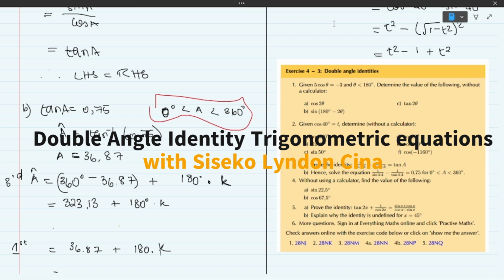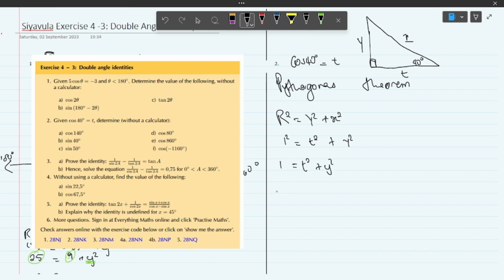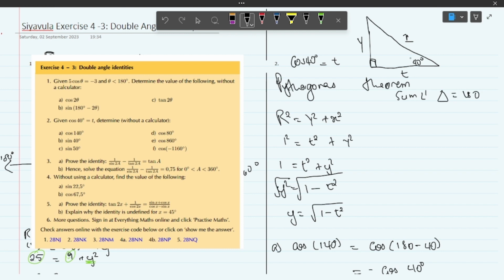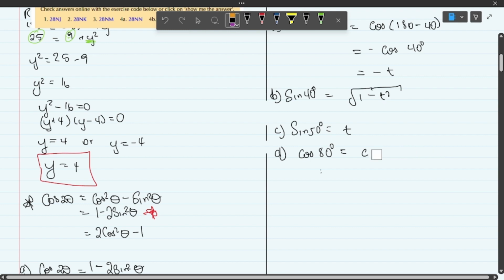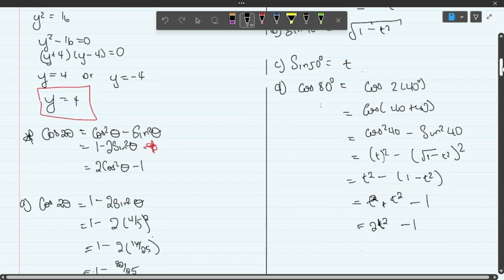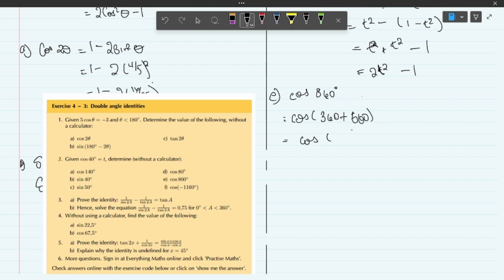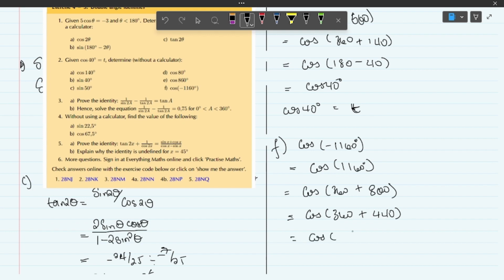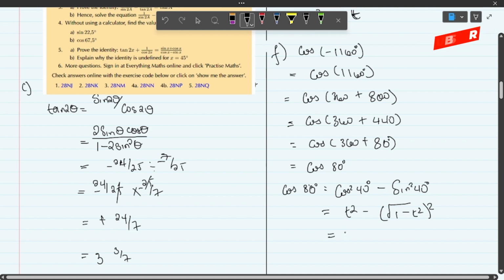Mastering Trigonometry: Double Angle Solutions & Cartesian Challenges 📐🌟 | (2024 Edition)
📐 Unlocking Trigonometric Mastery: Double Angle Solutions & Cartesian Challenges | ScienceSavvySiseko 🌐

Dive into the world of advanced trigonometry with ScienceSavvySiseko! 🚀 In this comprehensive math tutorial, we delve deep into solving double-angle trigonometric questions, exploring Cartesian plane drawings, and demystifying the complexities of reduction formulas and identity equations.

📚 Key Topics Covered:

Double Angle Trigonometry: Master the art of solving double angle questions with step-by-step explanations for a clear understanding.

Cartesian Plane Challenges: Navigate through questions requiring Cartesian plane drawings, enhancing your geometric intuition.

Reduction Formulas & Identity Equations: Tackle advanced concepts with ease as we break down reduction formulas and unravel the intricacies of identity equations.

🔍 What to Expect:

🧠 In-Depth Explanations: Clear, concise, and detailed explanations for each concept covered.

🌟 Real-World Application: Understand how these mathematical principles apply to real-world problem-solving.

🎓 Enhance Your Math Skills: Perfect for students and enthusiasts looking to deepen their understanding of trigonometry.

ScienceSavvySiseko Channel

🚀 Connect with ScienceSavvySiseko:

Follow on TikTok: Your TikTok Handle
🤓 Ready to elevate your math game? Watch now and conquer the world of trigonometry! 🌟🔢